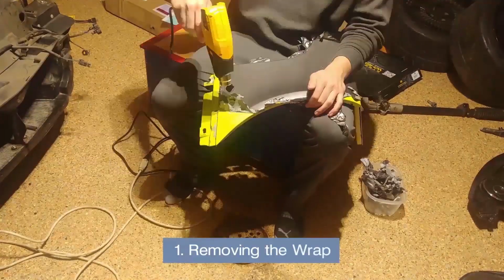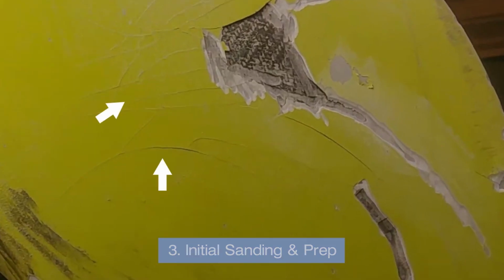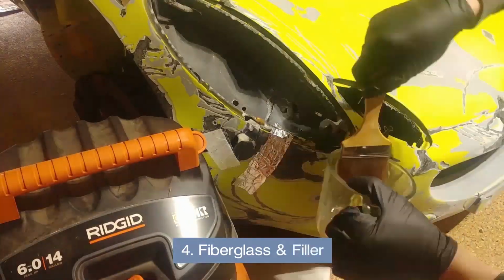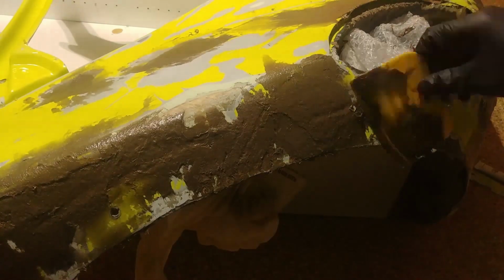Sanding/Fiberglass Bodywork Repair on the Lotus! Part 1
Episode 4 of the Lotus Rebuild series

We begin the sanding and fiberglass work on the Lotus, which we will continue in the next episode.  The bodywork is taking forever, but it is well worth it to build the cheapest street-legal Lotus Elise in the country!

Morewine - All Around You
TV Girl - Lizzy Come Back to Life
Palmsy - Ambulance
Yuko Yokio - Bleache Fun

Intro & Outro Song:
Morewine - All the Time